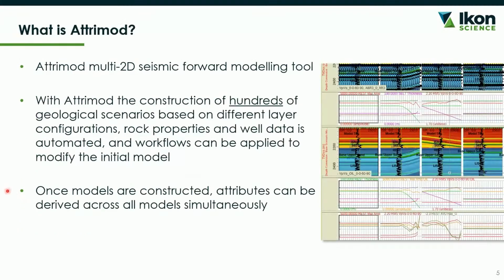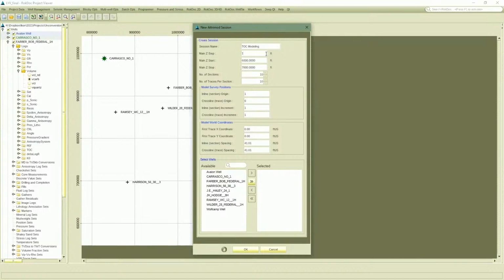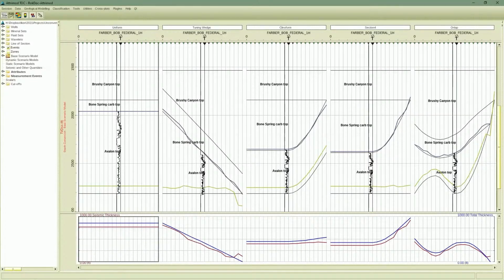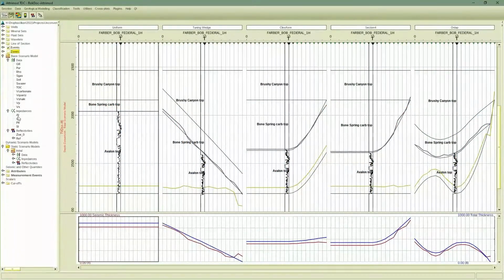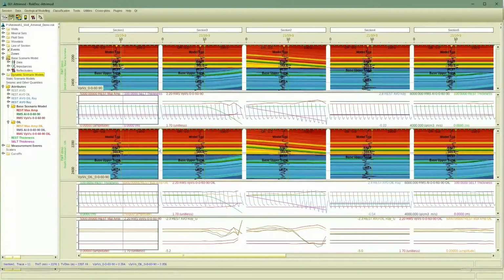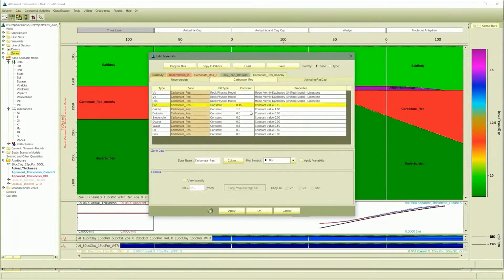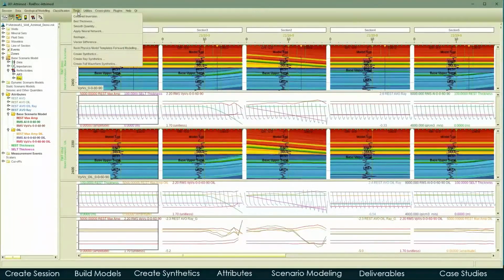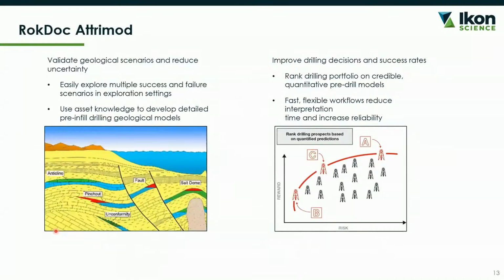Rokdoc Attrimod Multi-Scenario, Multi-Attribute Forward Modeling Workflows For Efficient Amplitude S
Users spend considerable time searching for data and understanding its source, history, quality, and trustworthiness for their subsurface workflows. Historically network drives/folder structures have been the home for well data, where they take on numerous forms and types as it is gathered, interpreted, and employed. If the data is of low quality, it can result in inaccuracies and poor decision-making. Therefore, organizing data and improving access to definitive versions of the well data is a critical component of any corporate data management strategy.  We believe automated data management is key to maximizing subsurface benefits.

In this webinar, we will show how we can leverage the folder structures to automate the data ingestion process using intelligent QA/AC tools. The workflow will demonstrate how data quality is calculated on the fly, build flexible data model for easy data discovery and improve access to different versions of subsurface data.